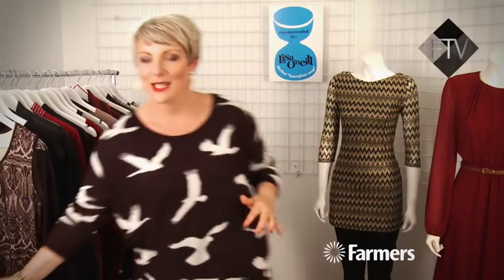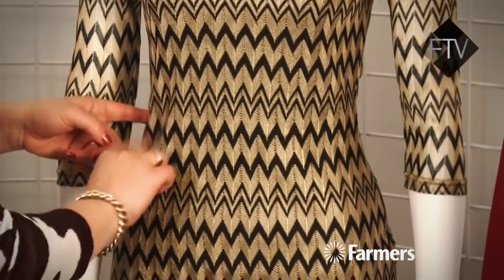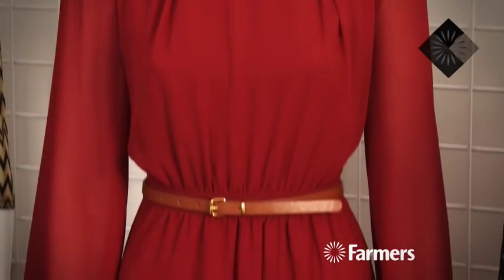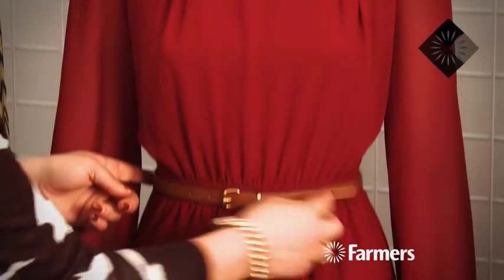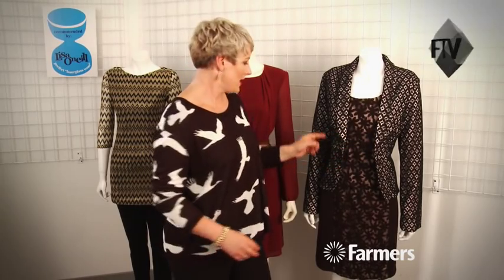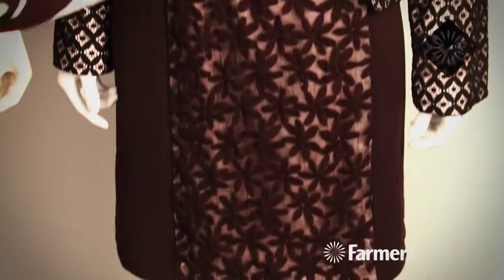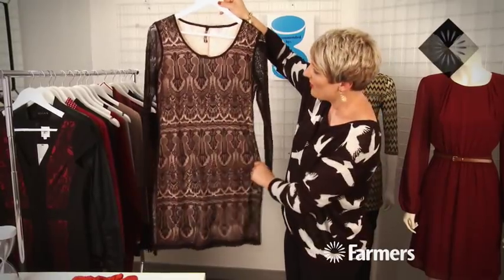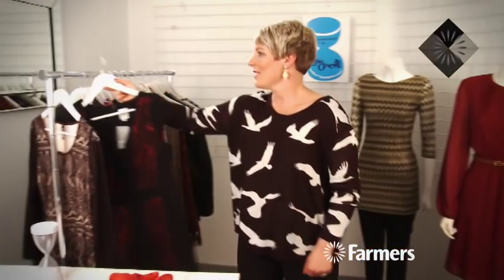Dress For Your Shape 2 - Hourglass (March 2013)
Lisa O'Neill shows you how to dress your Hourglass shape using great new styles from the Farmers autumn/winter 2013 new season collections.